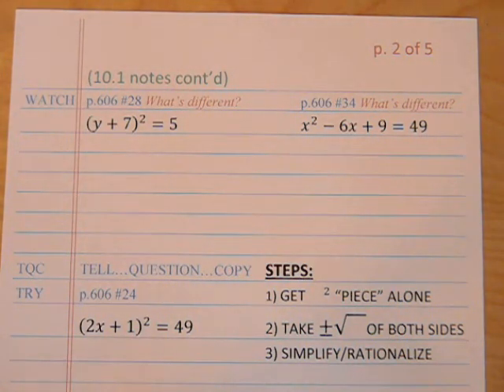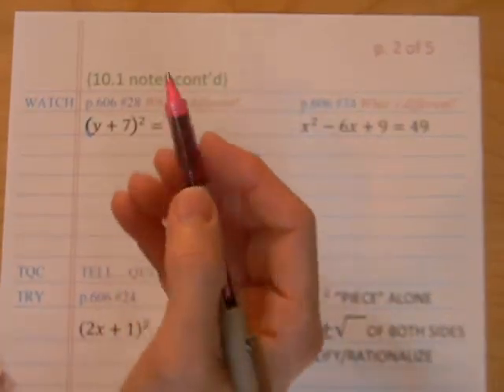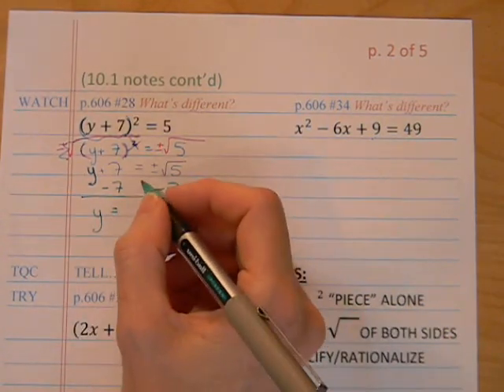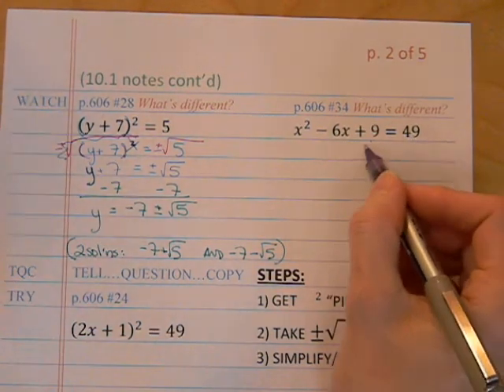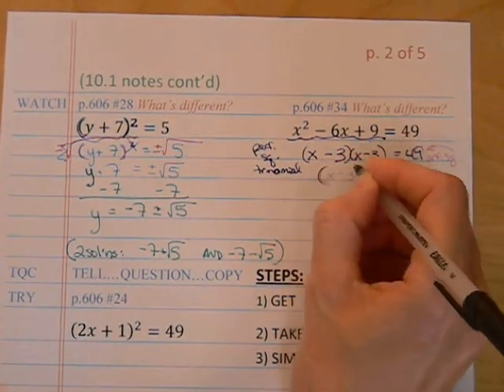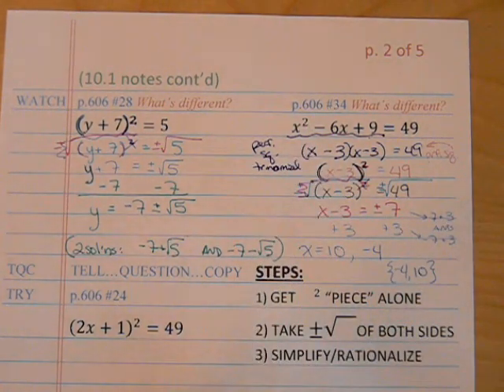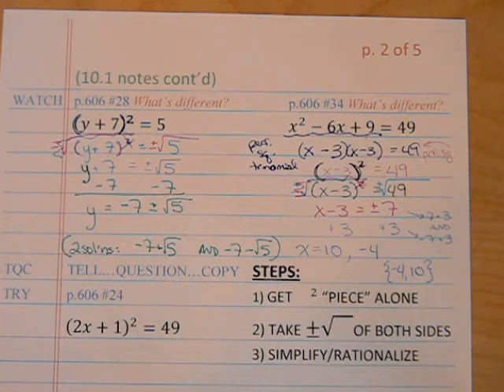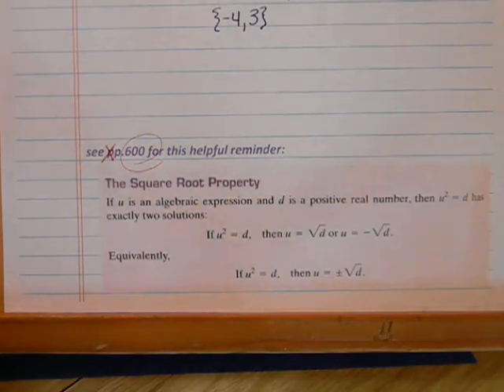9.1 notes p.2 (old book 10.1)